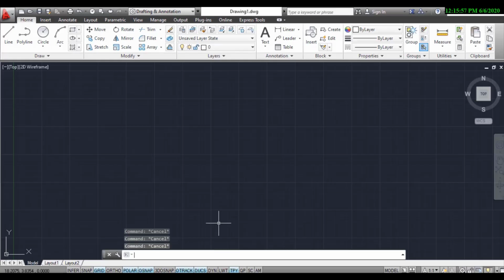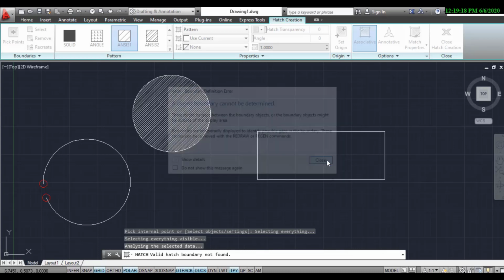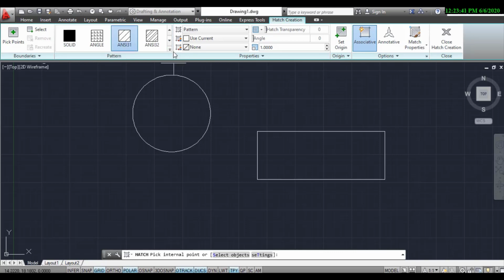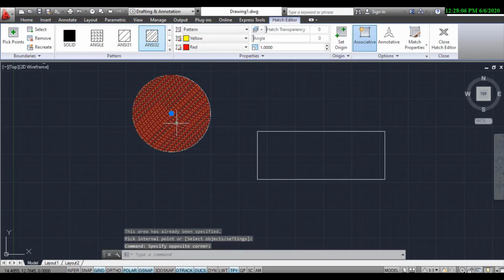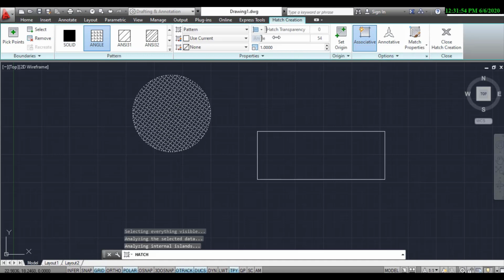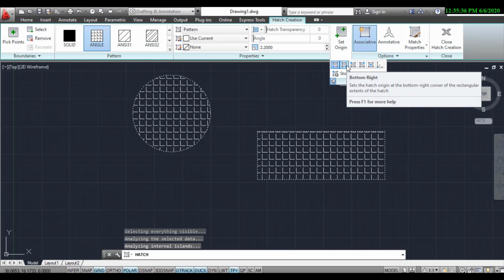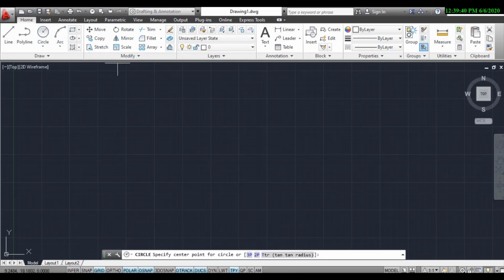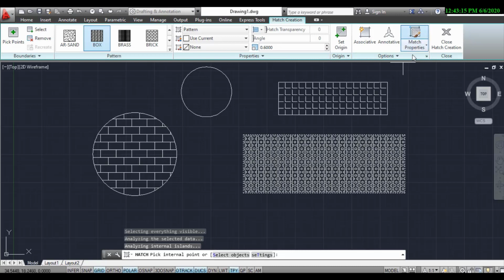hatch command in autocad